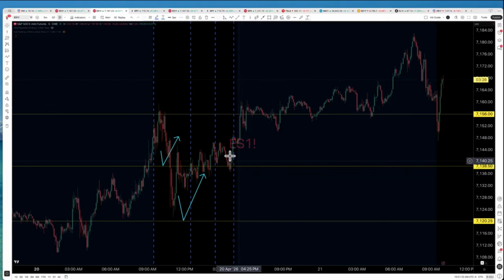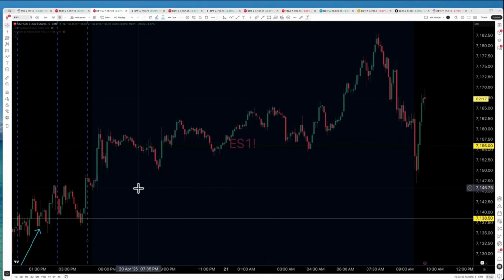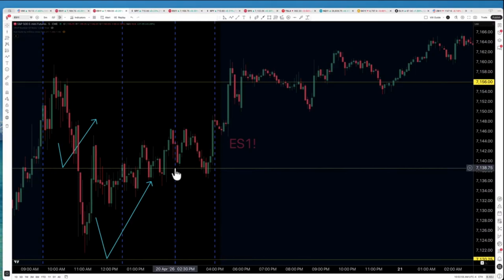How to Turn a Structural Level Into a Late Day Profit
👉 GET COACHED BY ME — $17/week

WHAT'S INSIDE

ABOUT ERNIE

MORE

Timestamps:
00:00 — Intro
00:27 — What a gamma scalp is and why it works
00:45 — Why low volatility accelerates premium decay for gamma scalps
01:15 — The 2:30 to 4pm trading window explained
02:00 — Live chart walkthrough of yesterday's gamma scalp setup
03:15 — The exact entry, position and profit on a 20 wide fly